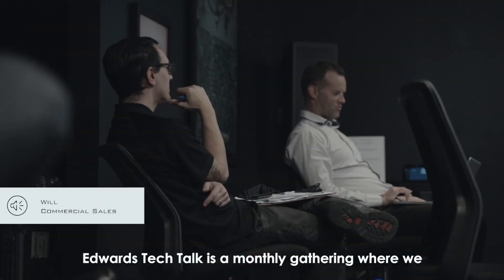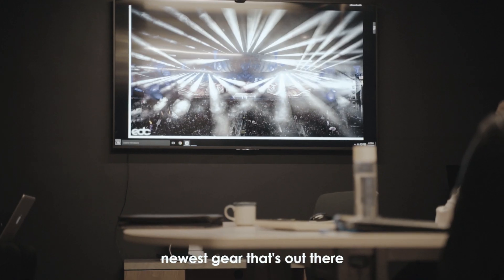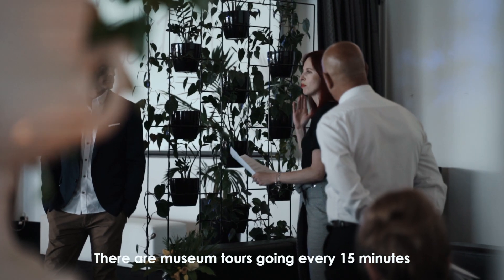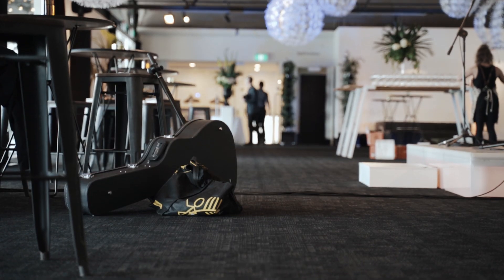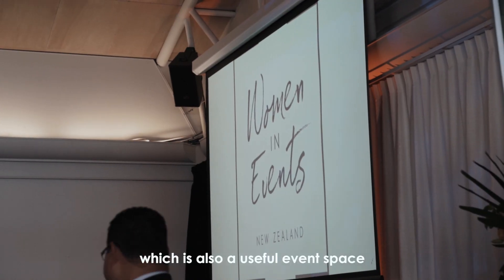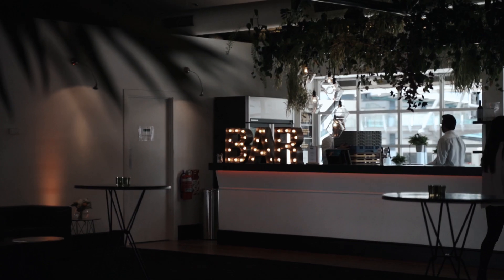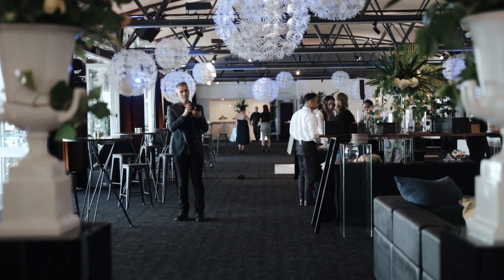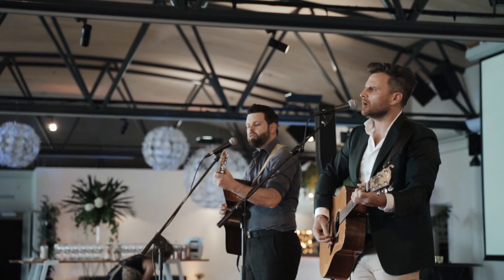Women in Event Industry | Weekly Wrap 30